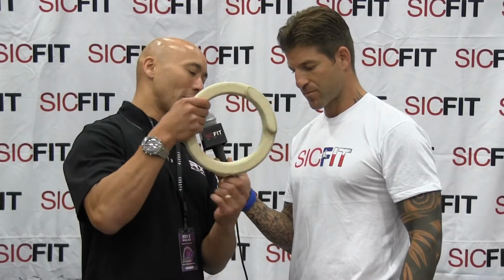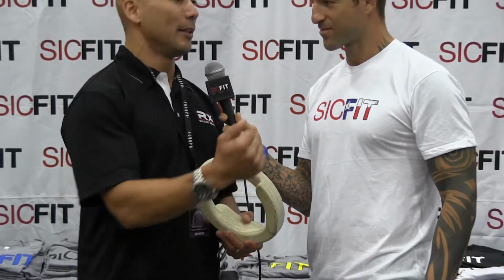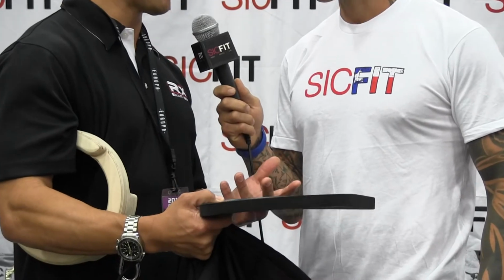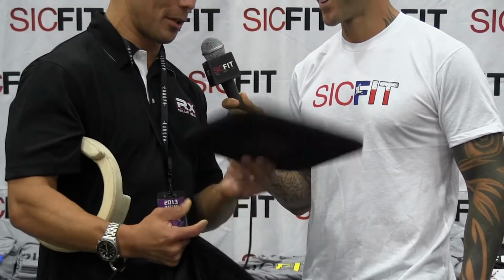SICFIT.com interview with RX Smart Gear (Dave Newman) RXSmart Ring